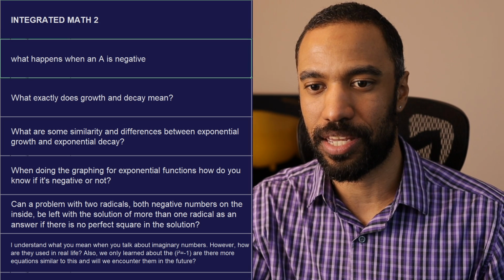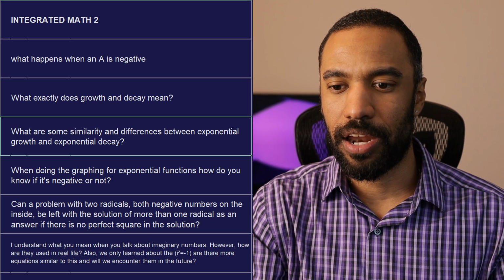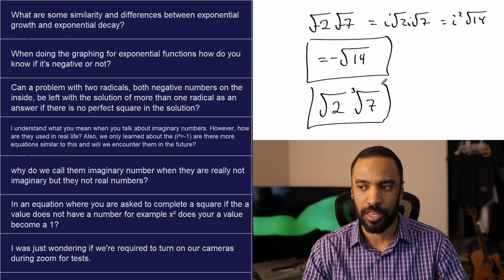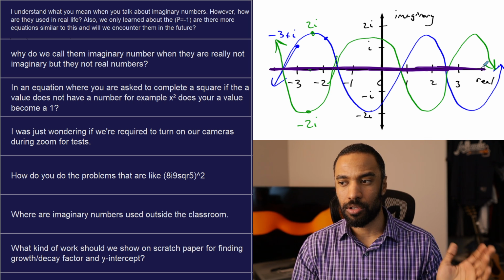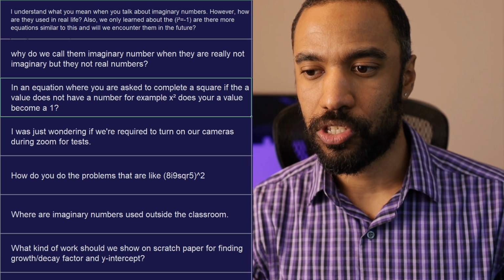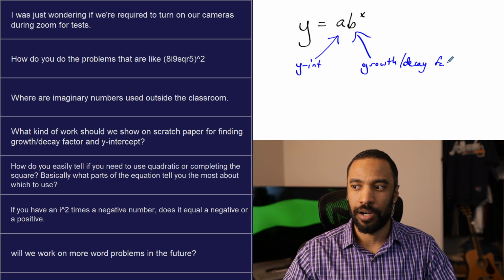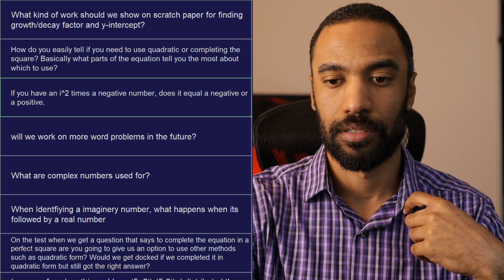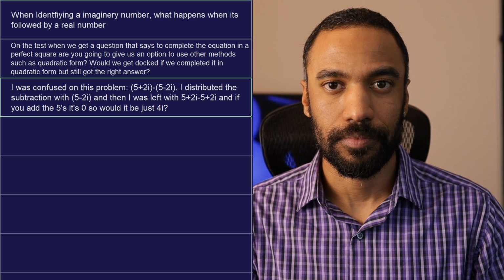Mr. Robinson's Q&A Power Hour (IM2) – Exponential Models & Complex Numbers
(01:18) what happens when an A is negative

(03:43) What exactly does growth and decay mean?

(07:32) What are some similarity and differences between exponential growth and exponential decay?

(10:06) When doing the graphing for exponential functions how do you know if it's negative or not?

(11:39) Can a problem with two radicals, both negative numbers on the inside, be left with the solution of more than one radical as an answer if there is no perfect square in the solution?

(14:25) (16:37) I understand what you mean when you talk about imaginary numbers. However, how are they used in real life?

(14:32) Also, we only learned about the (i²=-1) are there more equations similar to this and will we encounter them in the future?

(23:46) why do we call them imaginary number when they are really not imaginary but they not real numbers?

(26:54) In an equation where you are asked to complete a square if the a value does not have a number for example x² does your a value become a 1?

(27:43) I was just wondering if we're required to turn on our cameras during zoom for tests.

(30:26) How do you do the problems that are like (8i9sqr5)^2

(32:52) Where are imaginary numbers used outside the classroom. (16:37)

(33:07) What kind of work should we show on scratch paper for finding growth/decay factor and y intercept?

(35:07) How do you easily tell if you need to use quadratic or completing the square? Basically what parts of the equation tell you the most about which to use?

(39:18) If you have an i^2 times a negative number, does it equal a negative or a positive.

(39:31) will we work on more word problems in the future?

(40:19) What are complex numbers used for? (16:37)

(40:57) When Identfiying a imaginery number, what happens when its followed by a real number

(42:30) On the test when we get a question that says to complete the equation in a perfect square are you going to give us an option to use other methods such as quadratic form? Would we get docked if we completed it in quadratic form but still got the right answer?

(45:46) I was confused on this problem: (5+2i)-(5-2i). I distributed the subtraction with (5-2i) and then I was left with 5+2i-5+2i and if you add the 5's it's 0 so would it be just 4i?